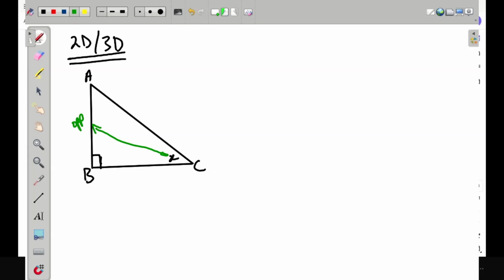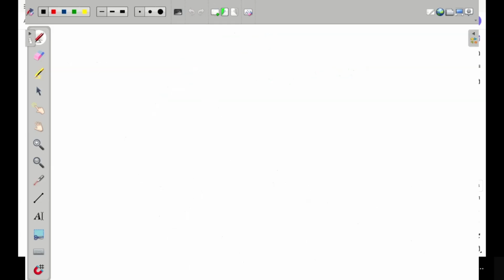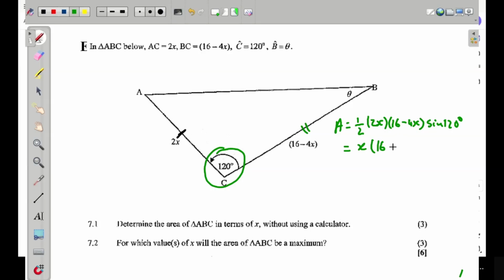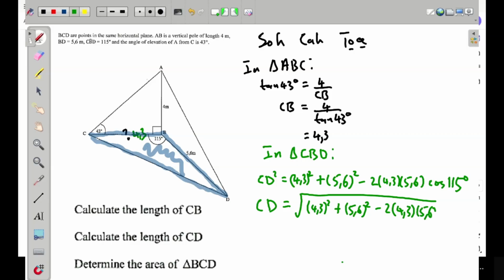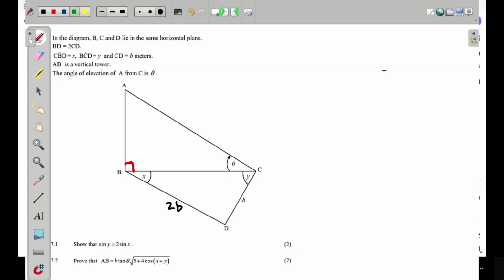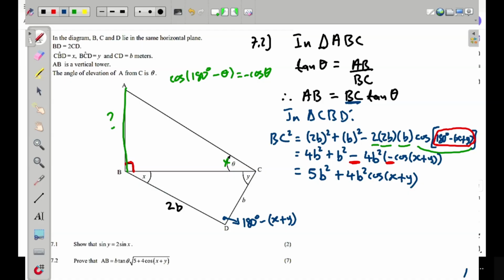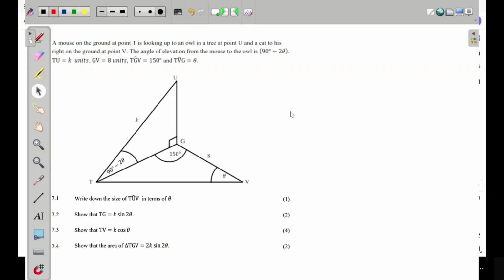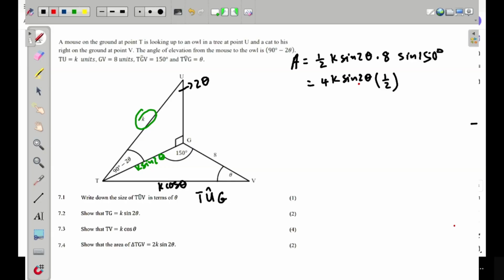Trig_Solutions of Triangles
Enjoy the tips and strategies shared by the Math Coach on Area, Sine and Cosine rules.